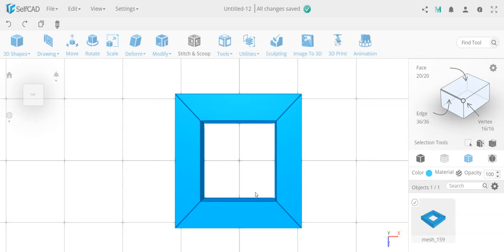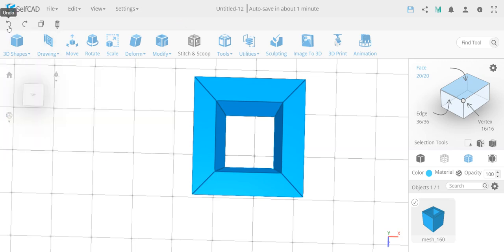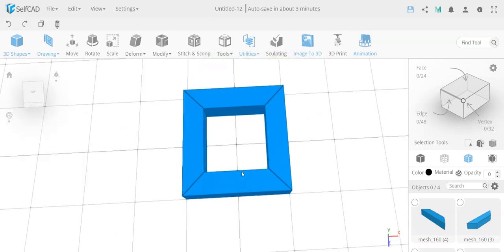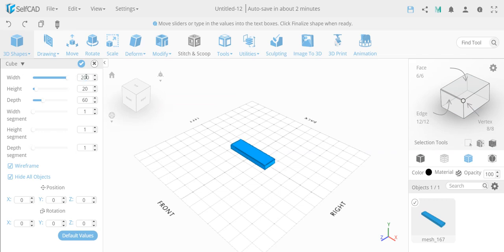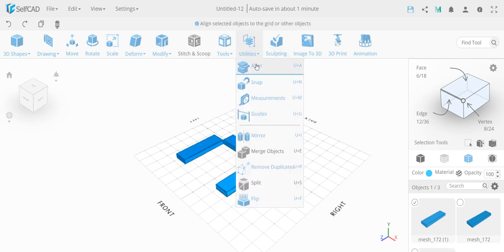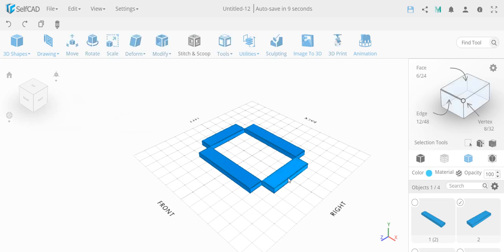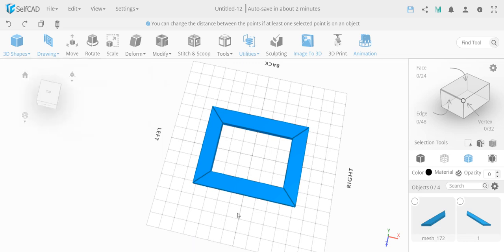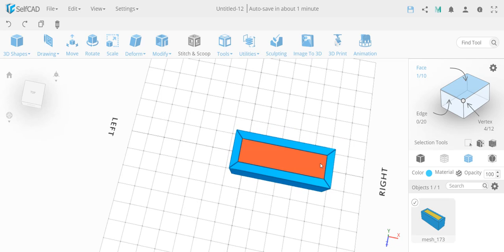How to create 45-degree angle assembly parts in SelfCAD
In this beginner 3d modeling video, you will learn two simple ways for how to create 45-degree angle assembly parts in selfcad.com